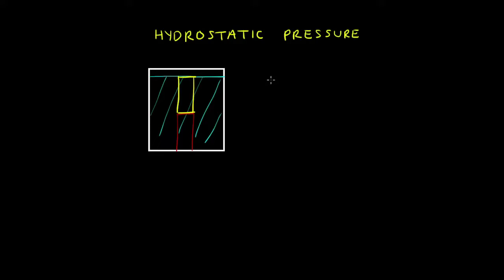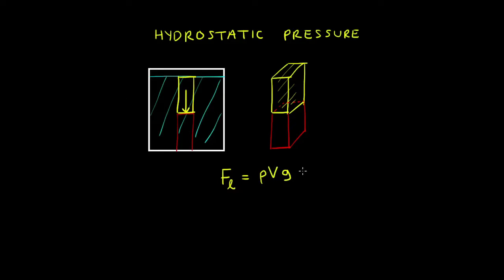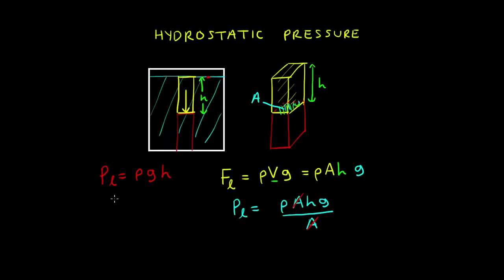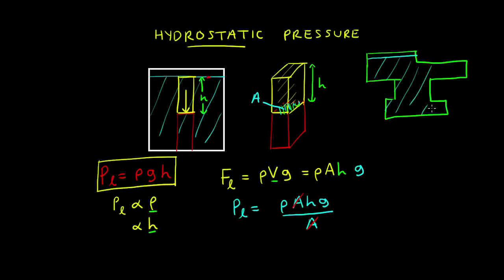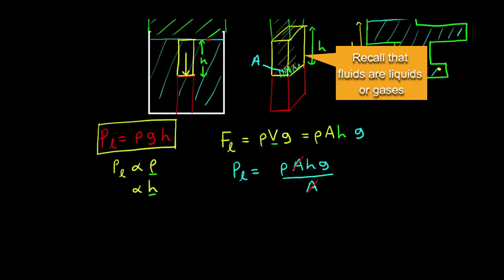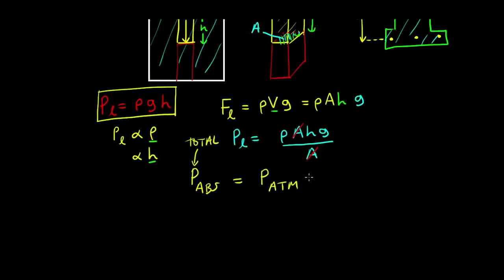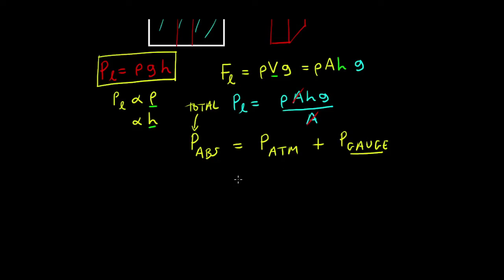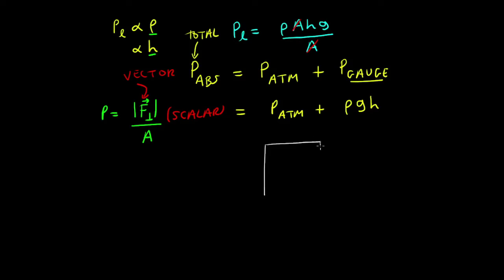Hydrostatic pressure, fluids - Physics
Physics video, hydrostatic pressure.